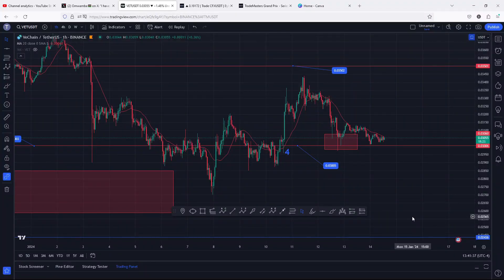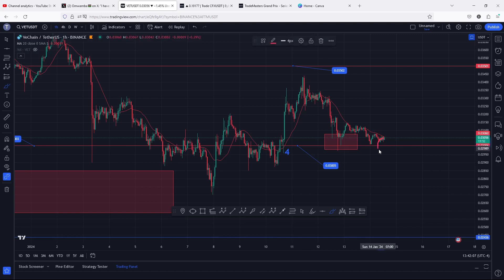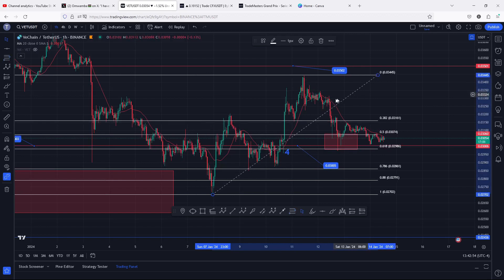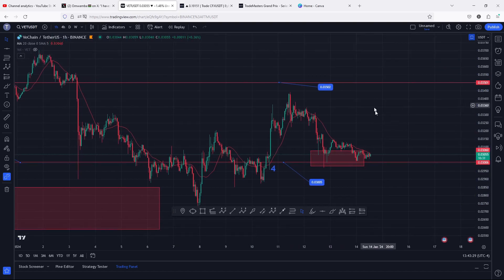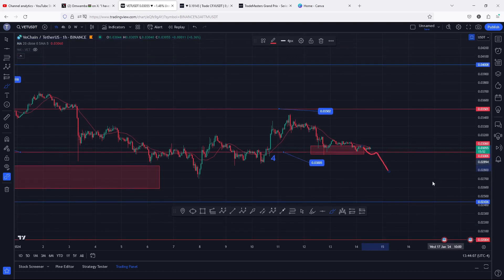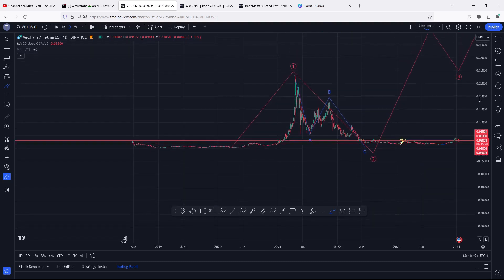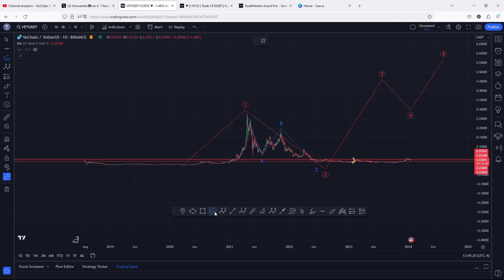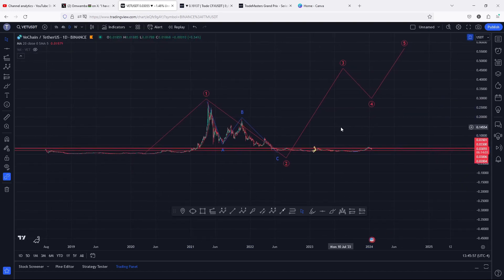🚨VECHAIN (VET) WILL NEVER SEE THESE PRICES AGAIN [HERE IS WHY]